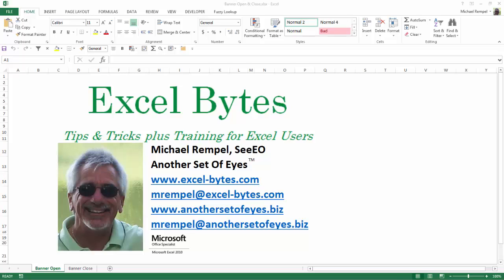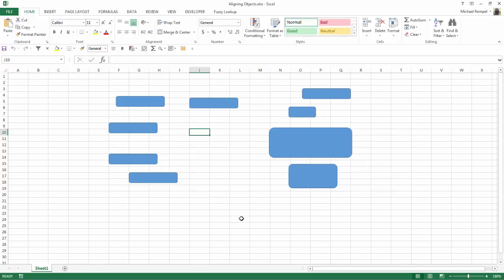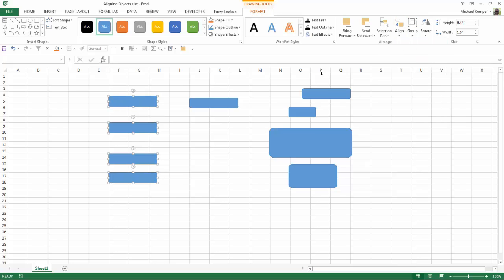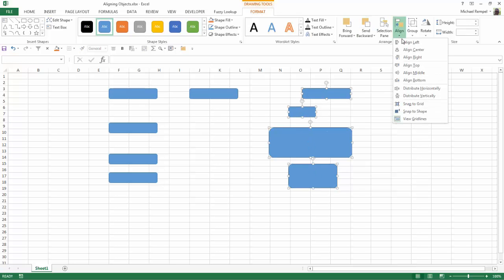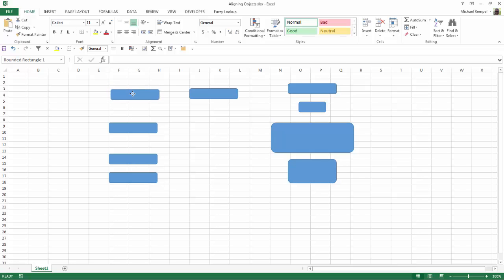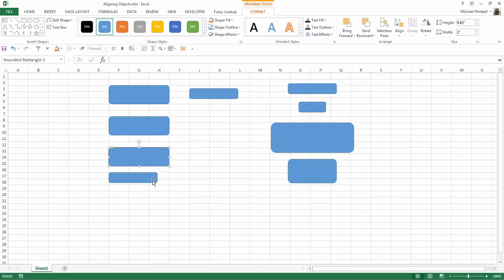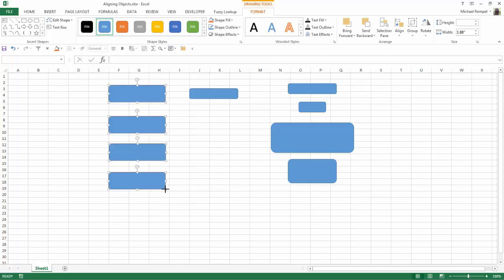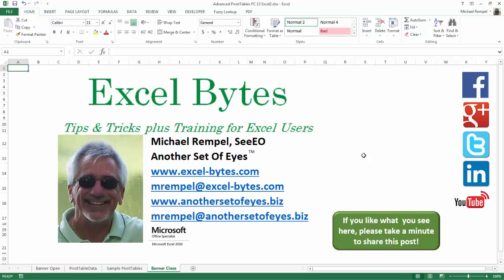How To Align And Size Objects In Excel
Here are some tips that you can use to size and align objects in Excel.